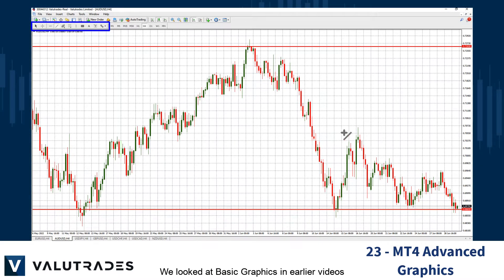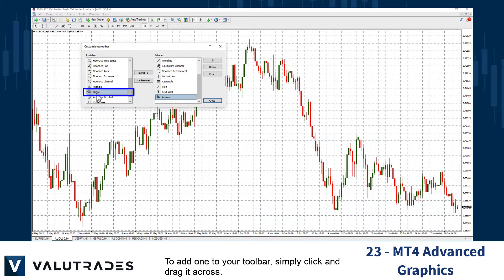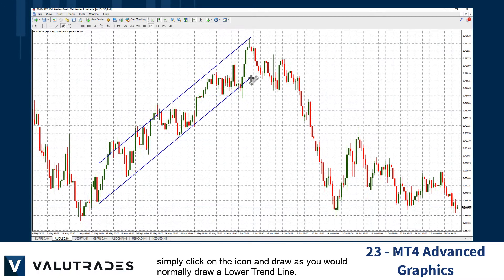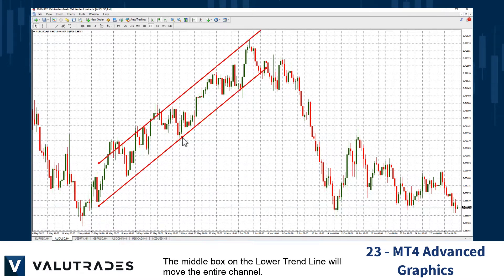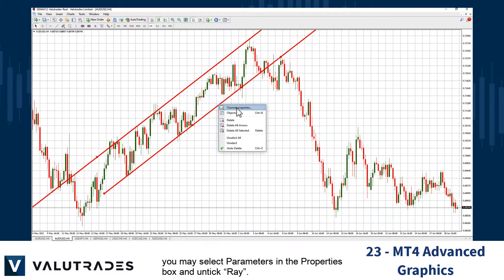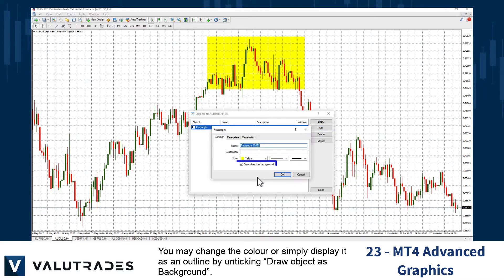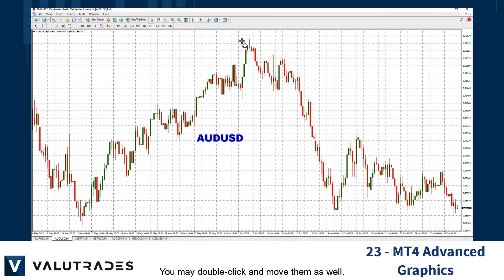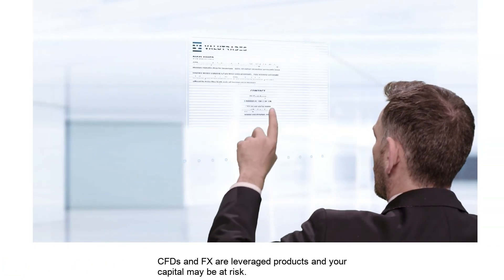Valutrades Basic Trading Course - Lesson 23: Advanced Graphics on MT4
Welcome to the Valutrades Basic Trading Course!

This is a series of videos, designed to launch the journey of beginning traders, in every aspect of trading, with Valutrades.

In this video, let’s take a look at Advanced Graphics on MT4 which you find on this toolbar.

We looked at Basic Graphics in earlier videos and we explored the Horizontal Line, Trend Lines, and Fibonacci.

Let’s start by right-clicking on the toolbar and selecting Customize.

On the right side of the popup box, you will find the existing graphic tools and on the left side, you have some extra ones.

To add one to your toolbar, simply click and drag it across.

If you want to change the order in which they appear, simply click and drag one to your preferred location.

A derivation of the Trend Line is the Equidistant Channel which can be an invaluable tool for Technical Analysis.

When you see a series of candles forming a channel, simply click on the icon and draw as you would normally draw a Lower Trend Line.

This tool automatically draws the Upper Trend Line which is always perfectly parallel to the Lower Trend Line.

Double click on a line and you will see the usual small boxes appear.

Right-click and select Channel Properties and you may change the colour and thickness just like any other graphic.

The middle box on the Lower Trend Line will move the entire channel.

The first box on the Lower Trend Line will change its angle…as will the third one.

And, the box on the Upper Trend Line will allow you to move it and it will always remain parallel to its counterpart.

If you don’t want the channel to extend into infinite, you may select Parameters in the Properties box and untick “Ray”.

You also have the option of drawing Rectangles and other shapes simply by clicking and drawing.

To edit these, right-click on the chart and select Objects List, select your object and click Edit.

You may change the colour or simply display it as an outline by unticking “Draw object as a Background”.

Also, any graphic can be excluded from certain timeframes by clicking on Visualization and selecting only the chart timeframes you desire.

You may add text to your charts, change the font, size, and colour.

You may add Arrows and other objects.

You may double-click and move them as well.

Another handy item is the vertical line which you can double-click and move.

These can be handy for denoting times like weekends, or finding points in time when you change chart timeframes.

In the next lesson we will be looking at Advanced Options on the MT4 Platform.